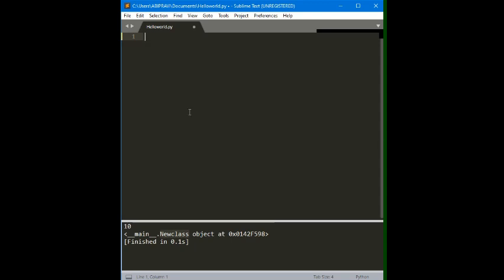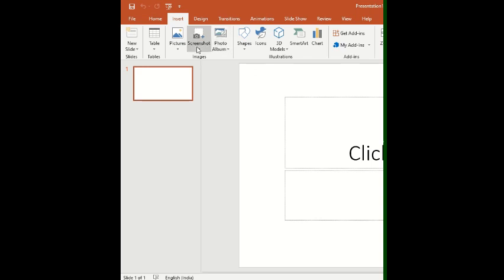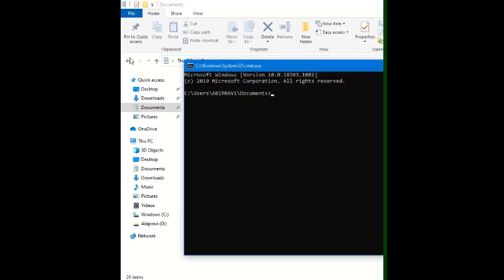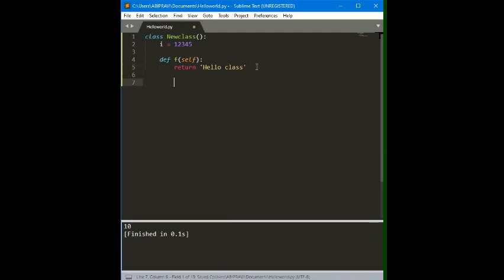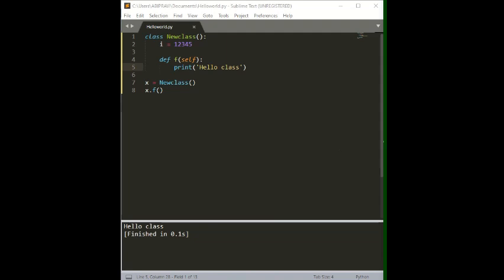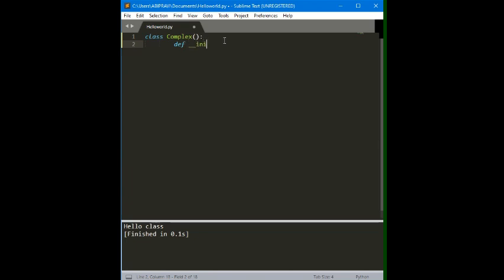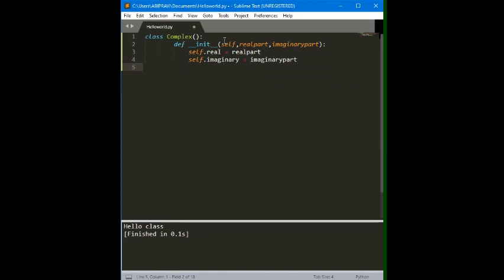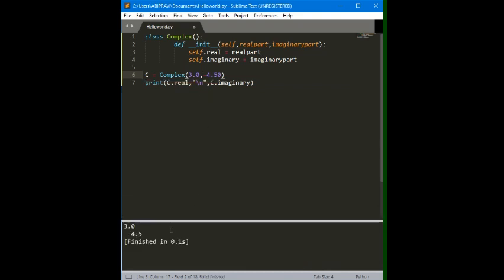Python Class Introduction | Python Course Part 14